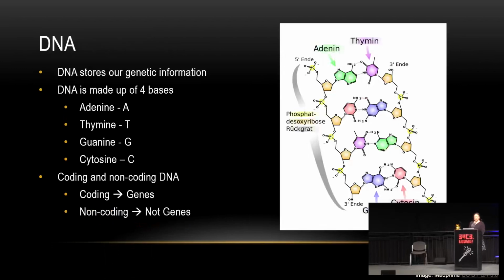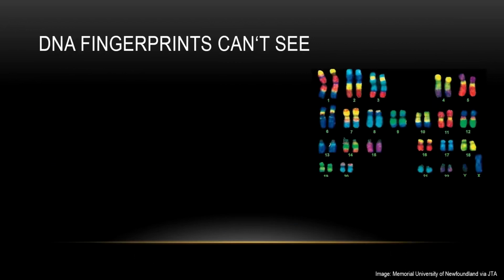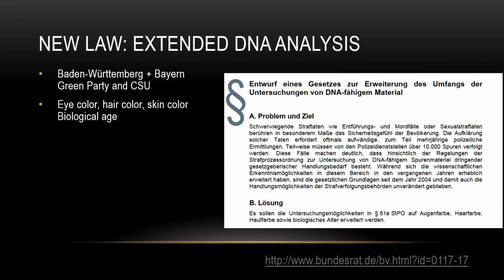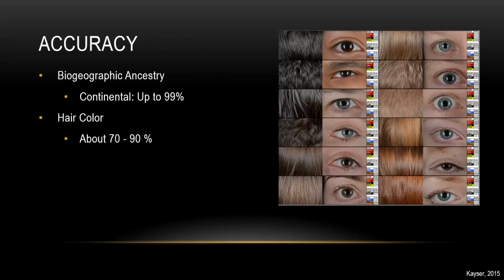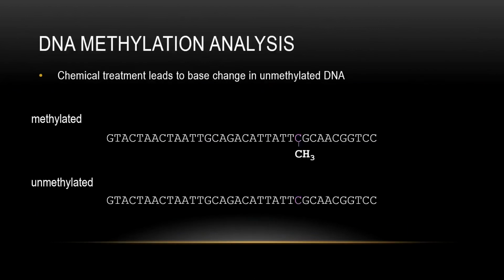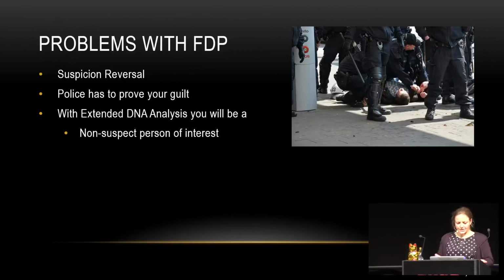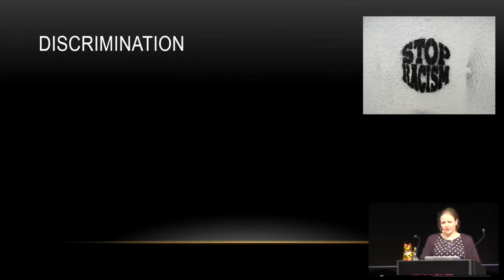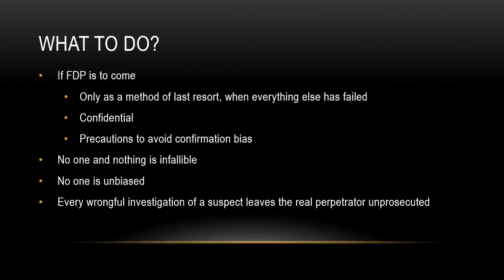34C3 2017 Extended DNA Analysis